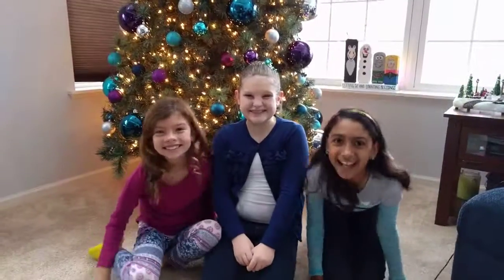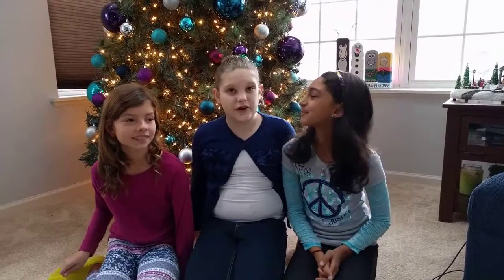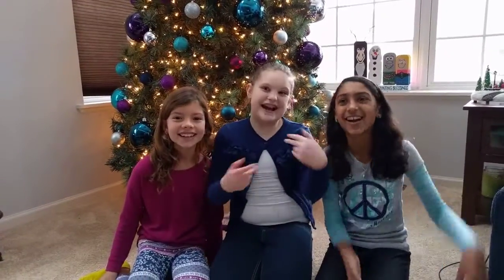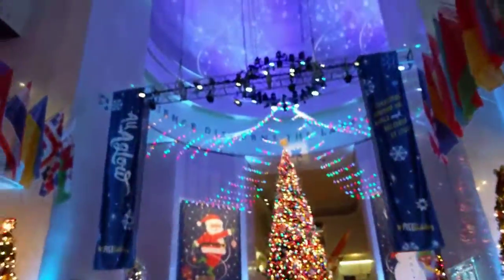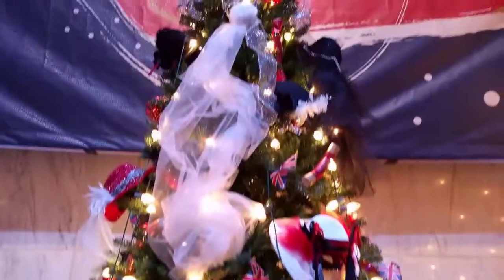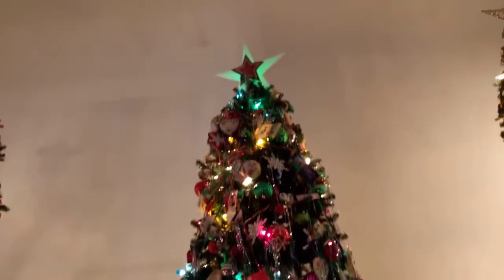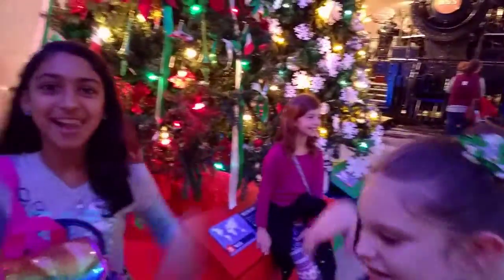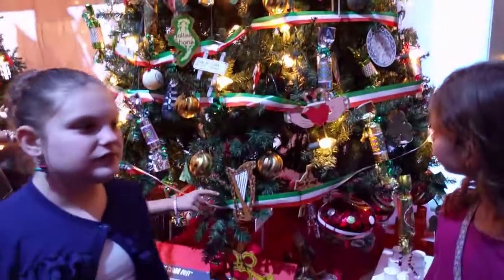S3E17 - Trees Around the World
My family and a couple of my besties took a trip downtown to the Museum of Science and Industry. We were there specifically to check out the Christmas Trees Around the World exhibit, where they display trees representing the largest countries around the world.